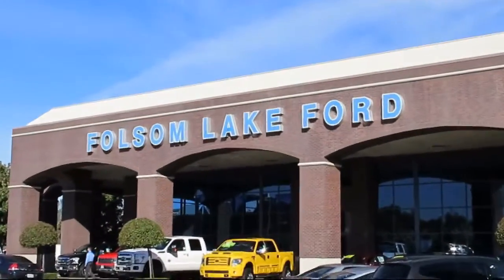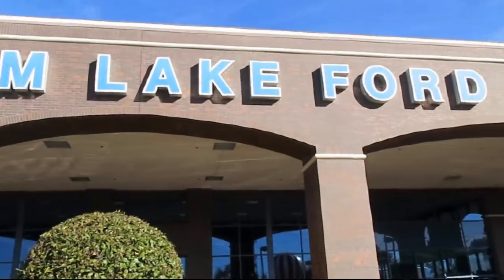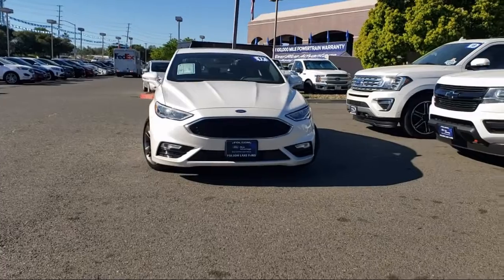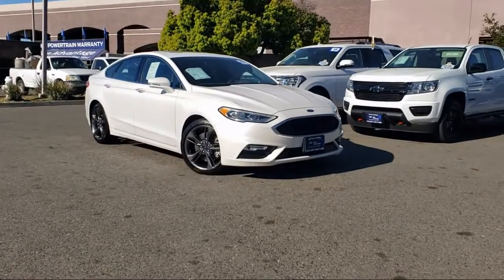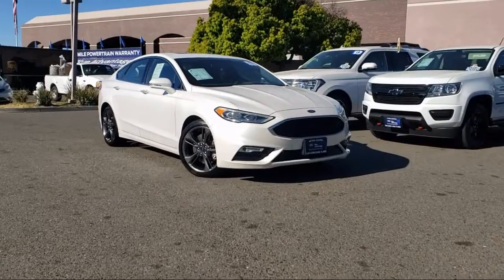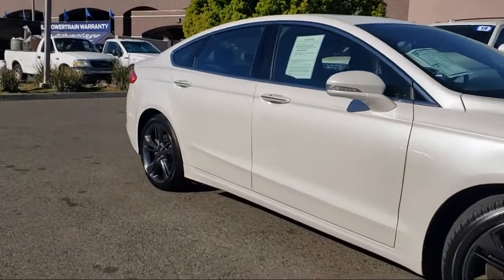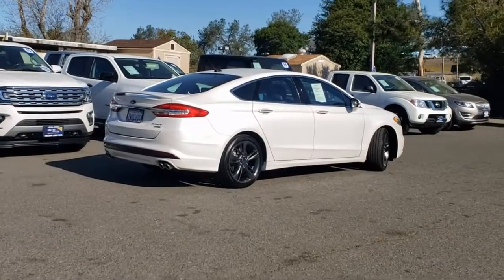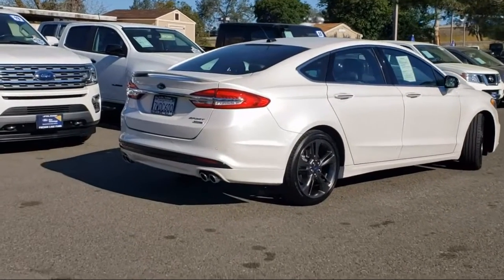2017 Ford Fusion Sport Sedan Folsom Sacramento Roseville Elk Grove El Dorado Hills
2017 Ford Fusion Sport Sedan Stock Number: AF44713 Vin:3FA6P0VP7HR231930.
12755 Folsom Blvd.